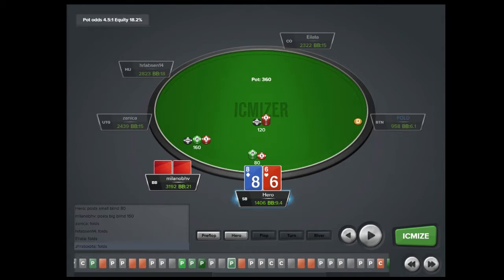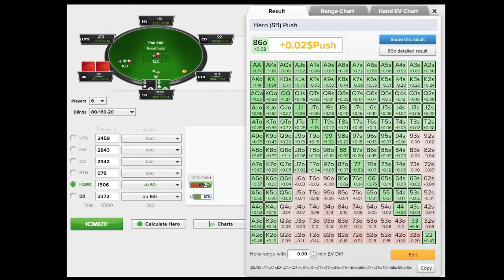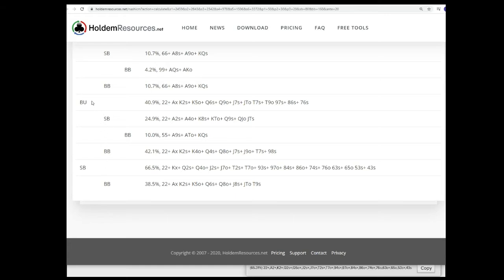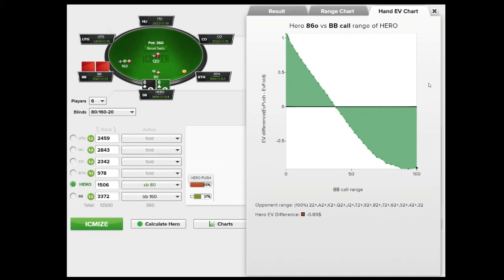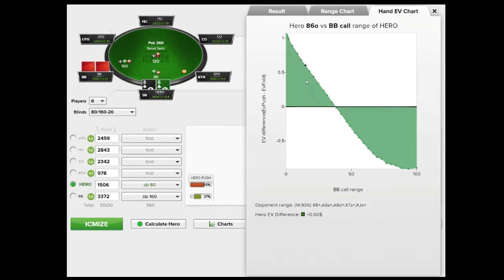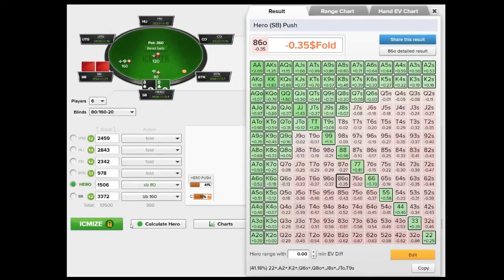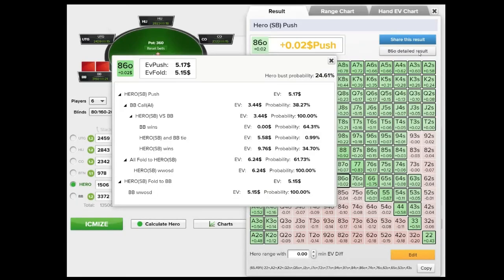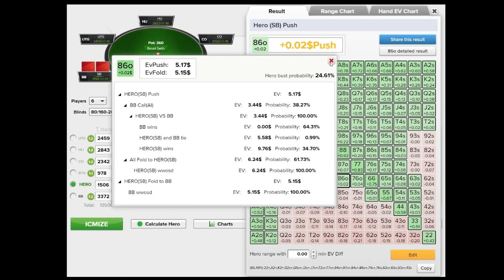Shove or Fold? Online Poker Hand Analysis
Sometimes poker strategy comes down to one question: Shove or fold? CardsChat Ambassador and Poker Expert Collin Moshman analyzes key spots in online poker sit-n-gos that answers this question.

You can ask Collin Moshman and Katie Dozier anything about SNGs!

Join our CardsChat forum to get access to exclusive poker content and freeroll tournaments right